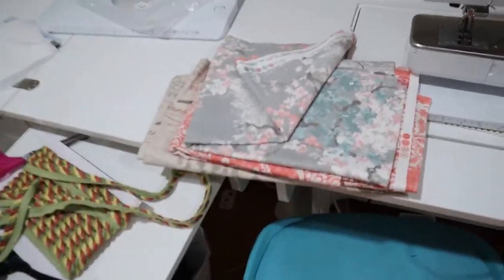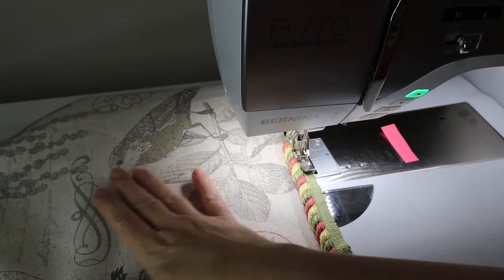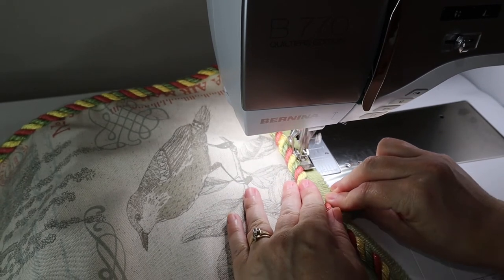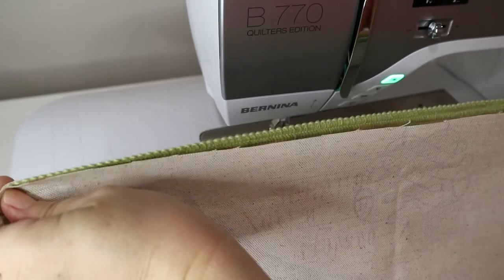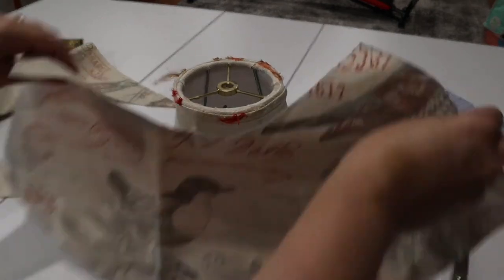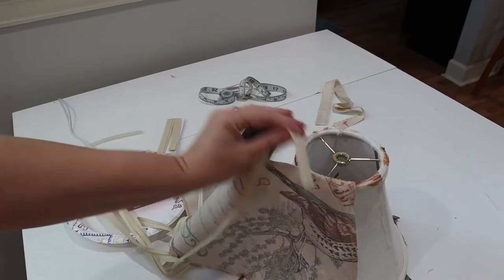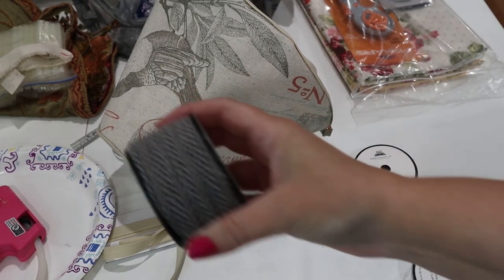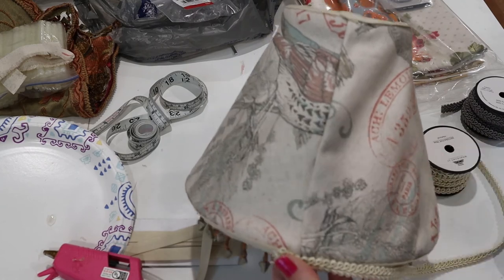Sew With Me ~ Sewing Vlog ~ Pillows and More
This week I update some of the decorative elements in my bedroom. I make pillows and a lampshade!

Fabric is from JoAnn Fabric and Fabric.com
and Hobby Lobby
Sewing Machine Bernina 770QEE